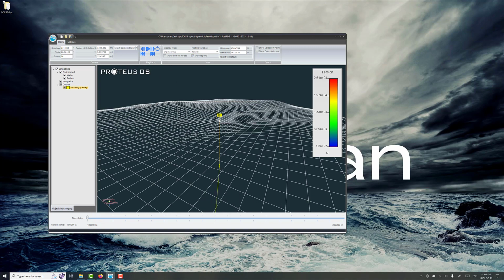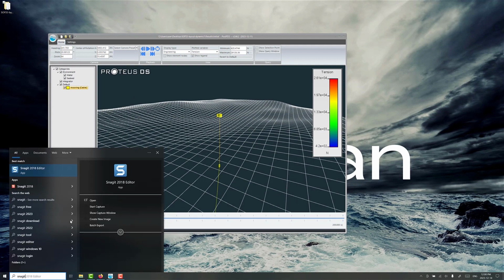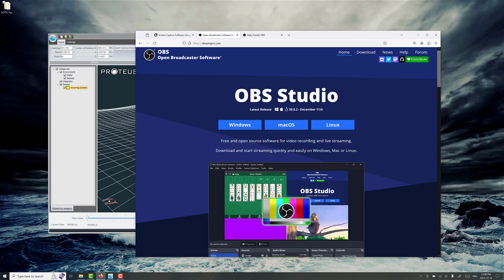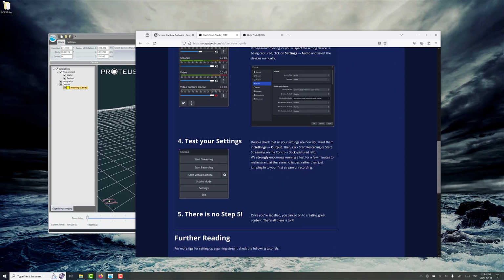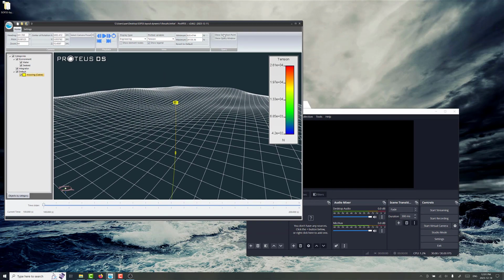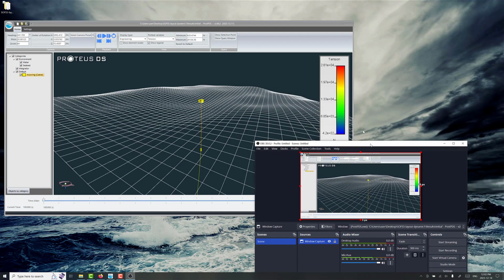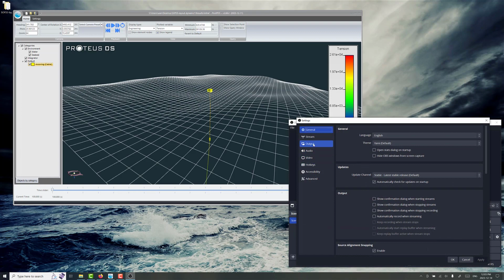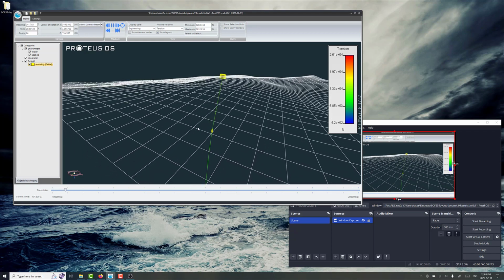How to quickly create a video recording of ProteusDS simulation results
Use commercial software like TechSmith Snagit or the free and open source software OBS Studio to quickly create a video of a ProteusDS simulation result.